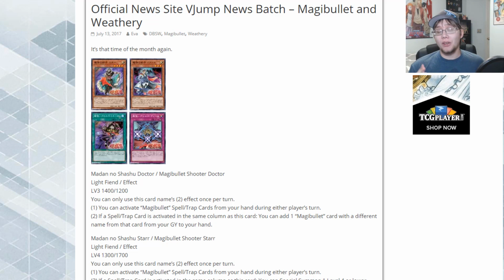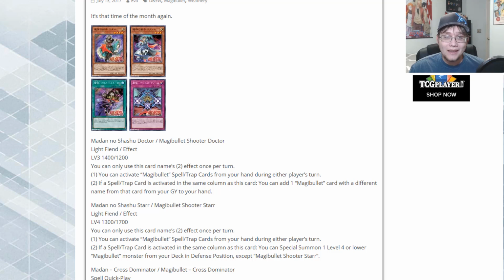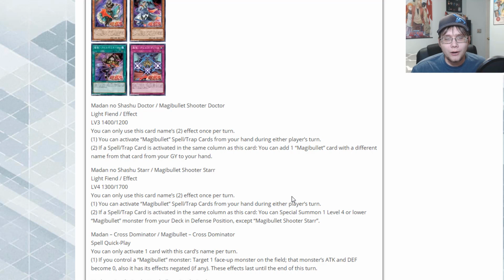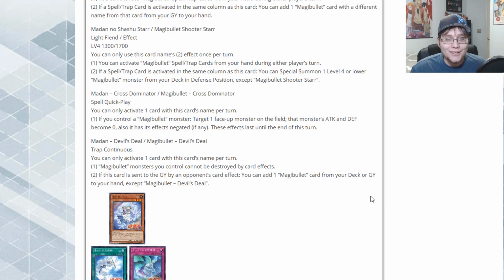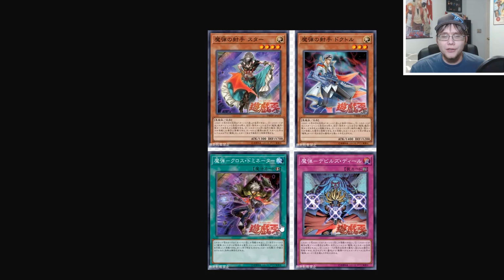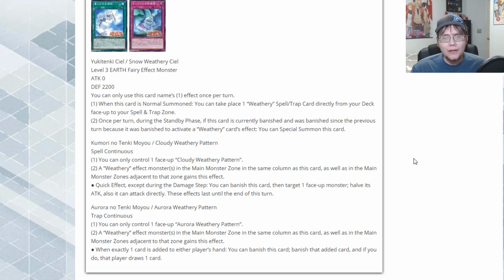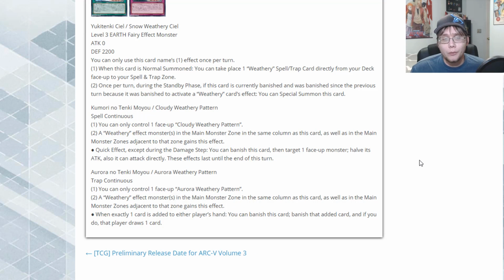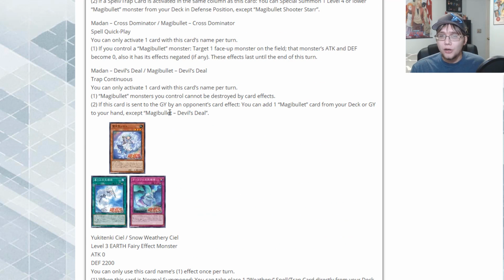Magibullets Gain Searcher, Chalice, & Protection Cards?! - NEW Magibullet & Weathery Cards!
New Magibullet and Weatherly cards have been revealed. I can't wait to see what these new archetype cards will be able to do! What do you guys think of these new cards? I hope you all enjoy the video!

▸Twitter.com/cyberknight8610
▸Instagram.com/thecyberknight8610
▸Facebook.com/cyberknight8610

Shirts/ Store:
▸Teespring.com/stores/cyberknight8610

My Other Channels:
▸Youtube.com/user/CyberKnightGames
▸Youtube.com/user/CyberKnightCCG
Music used-
Part of The Duelist Alliance